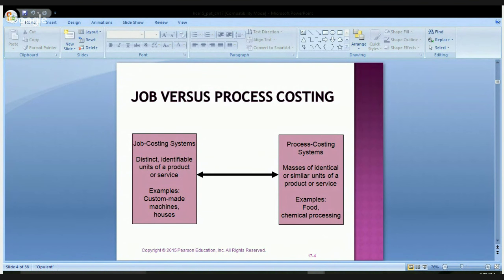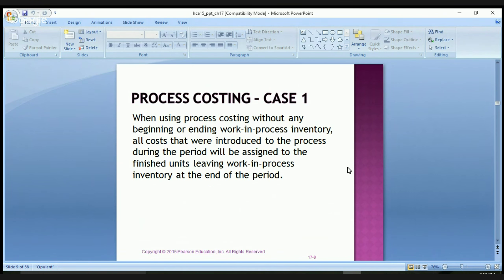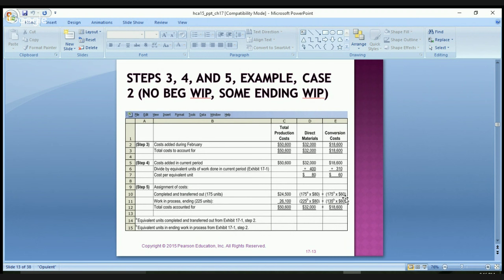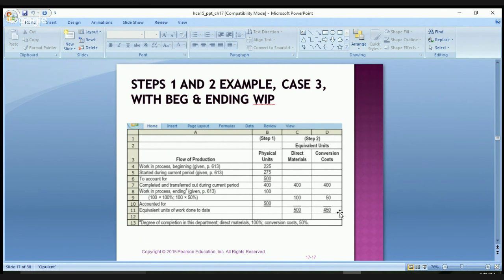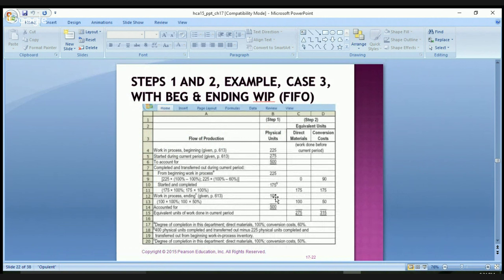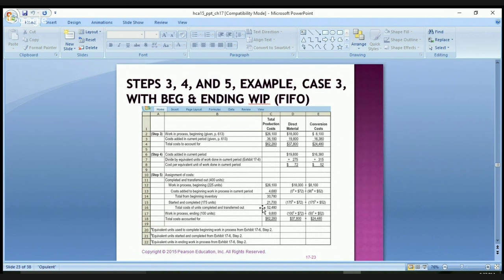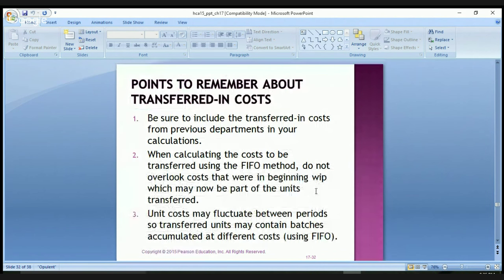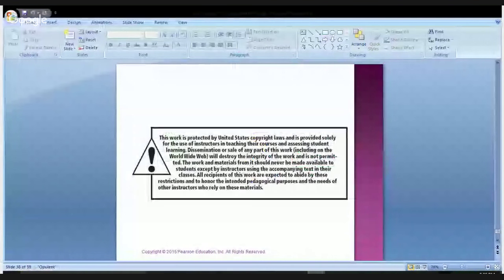Cost Accounting Chapter 17 Process Costing